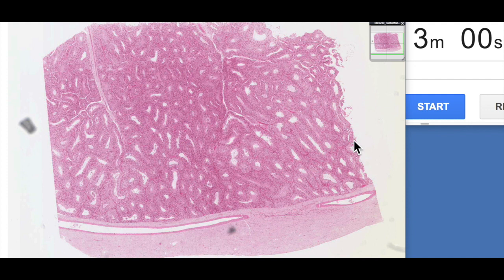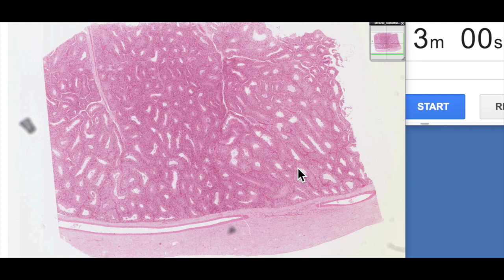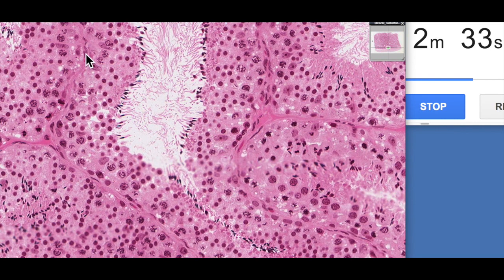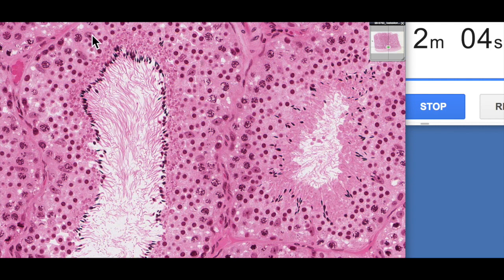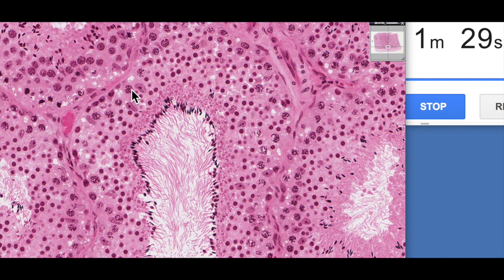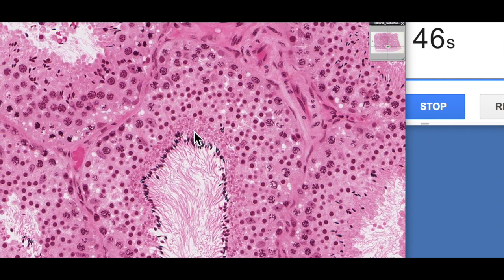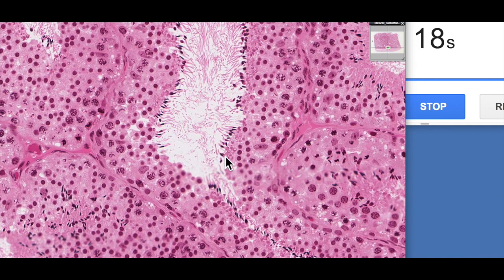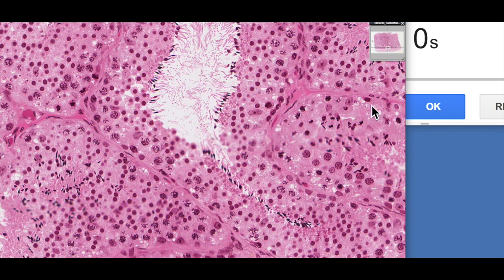3 Minute Histology - Spermatogenesis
Histology of Spermatogenesis in 3 minutes or less